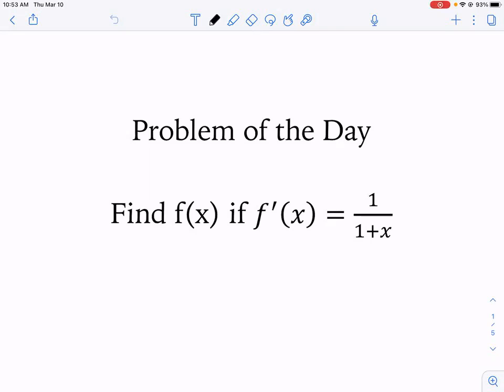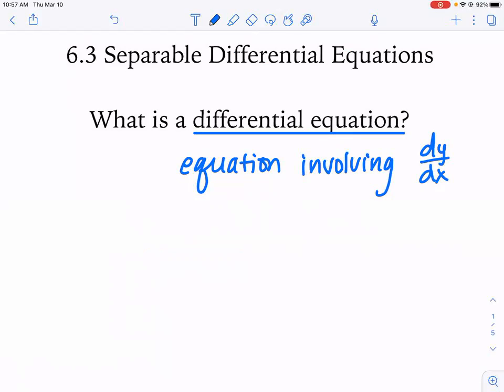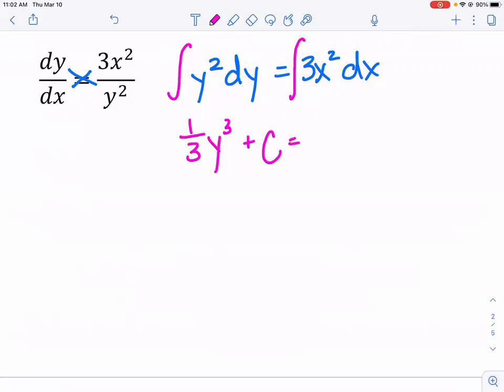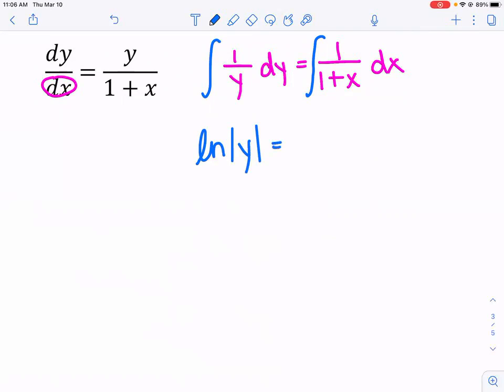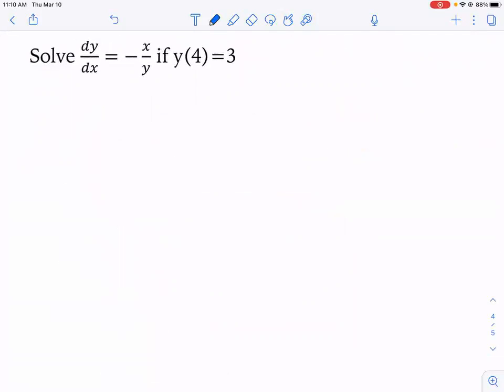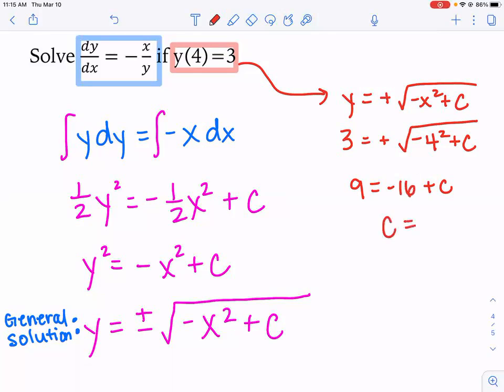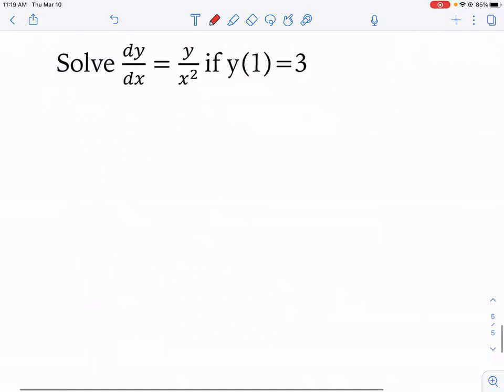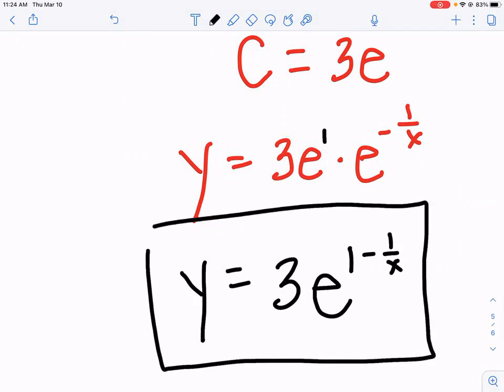6.3 (3/10/22) AP Calc AB